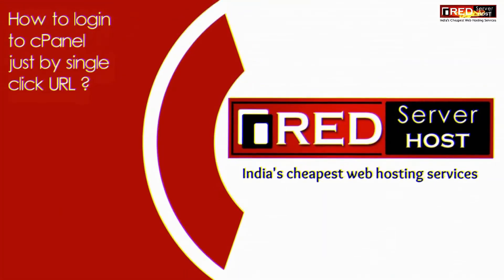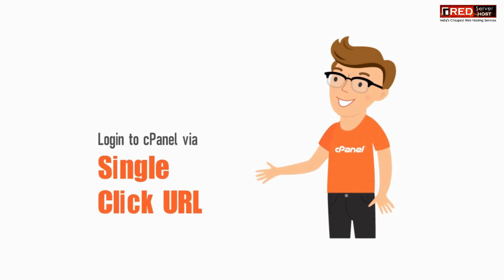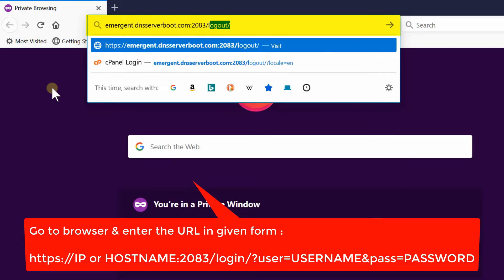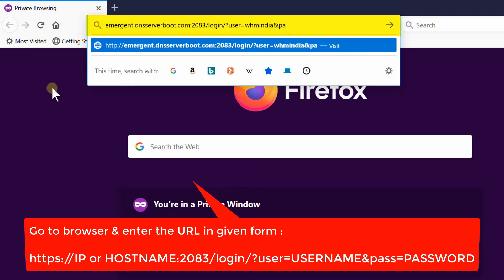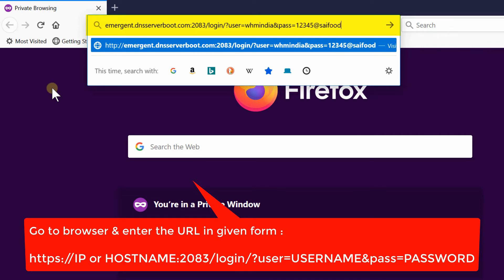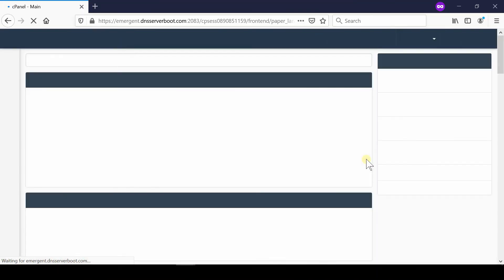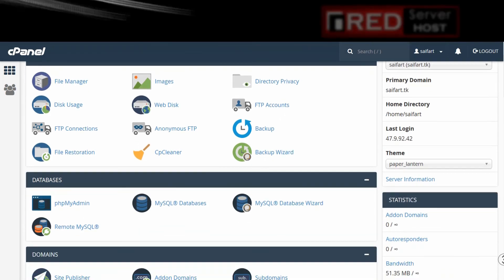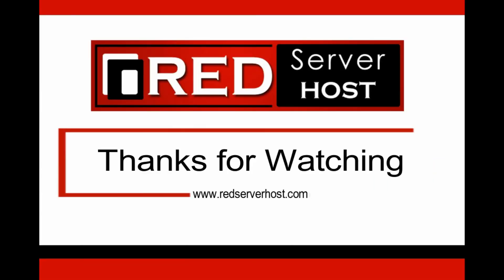[🔴LIVE] How to login to your cPanel via direct URL in 1 click?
Today in this video we will show you how you can login to your cPanel through single URL without going through the cpanel login page. Come let's find it how to login to your cpanel in 1 click URL

Follow the steps given below to log into cPanel via One-click URL:

Visit the following URL to get to your cPanel login:
hostname or IP:2083/login/?user=username&pass=password

(Note! Replace the term hostname or IP with your actual hostname/IP of your server , also enter your actual username and password in place of these two terms)

Considering my username=admin and password=admin12345 and IP is 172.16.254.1, then i will enter the below given URL in my browser directly to log into cPanel without going through cPanel login page

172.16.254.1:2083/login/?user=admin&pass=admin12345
or
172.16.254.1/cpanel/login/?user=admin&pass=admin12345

You can also bookmark this URL in your browser (if dedicated) for future.

That's it!!!